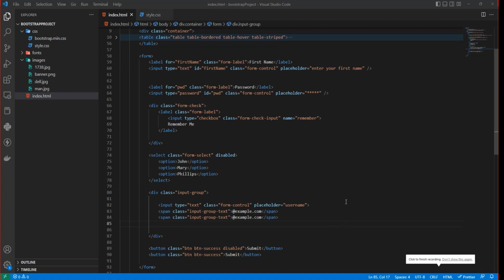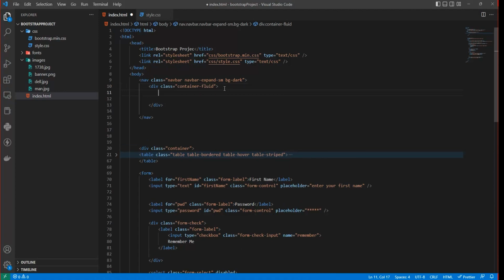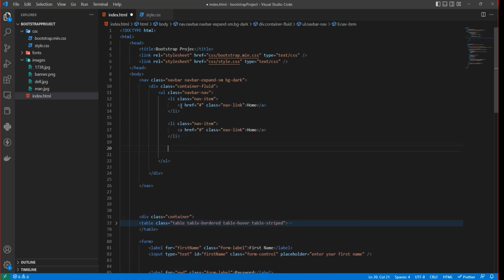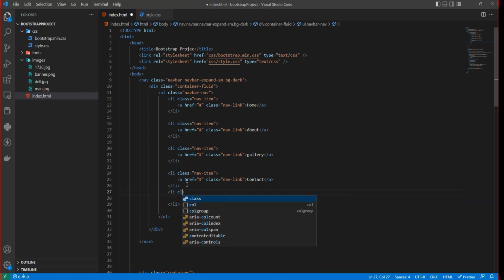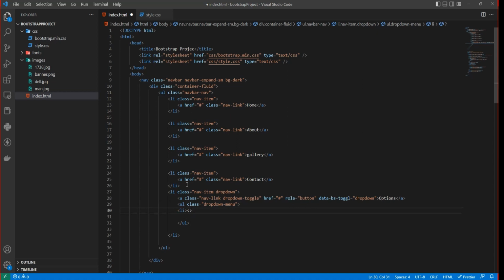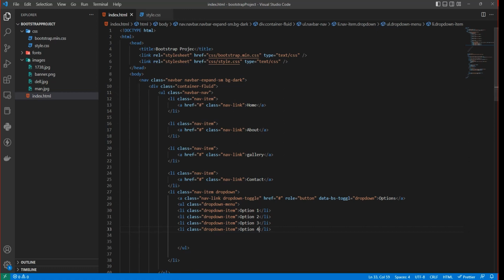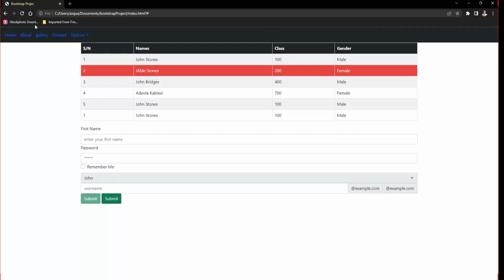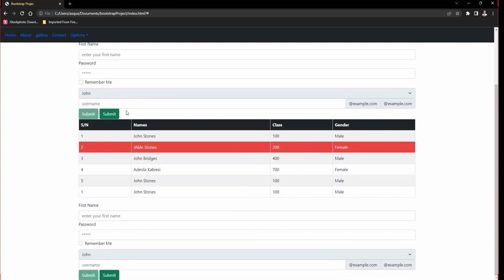Web design full course Bootstrap7